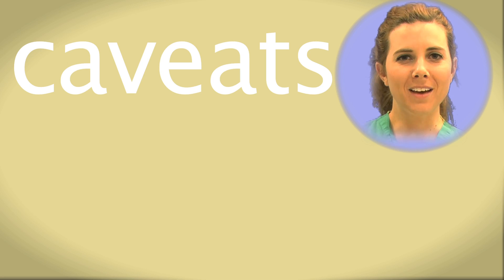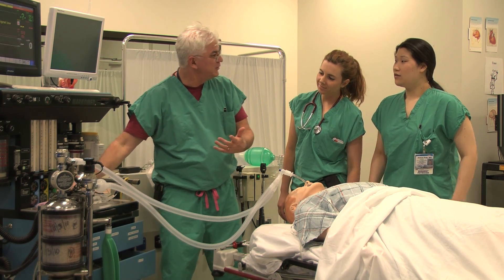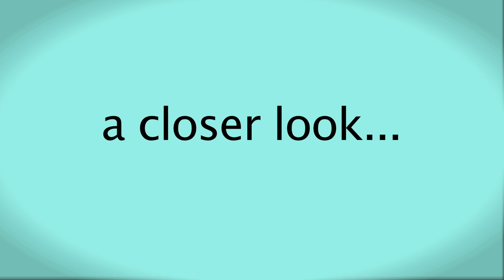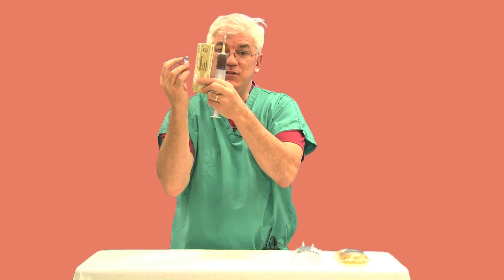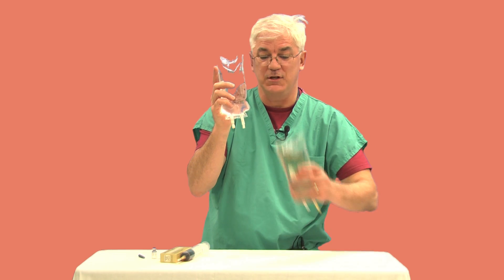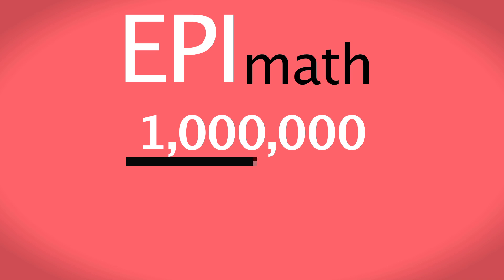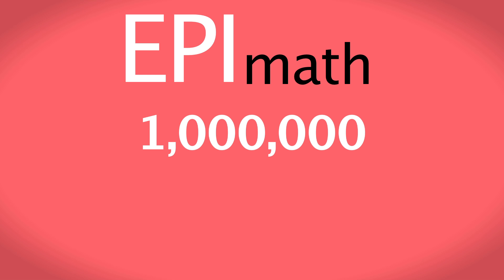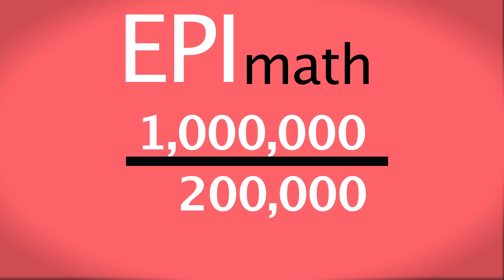Epinephrine Dosing for Beginners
Medical students and beginning residents usually get mixed up when it comes to epinephrine dosing.  Plus, truth be told, if you're giving epi, you are already in deep trouble and time is of the essence!  So here's a short video to at least keep you straight on when you use concentrated epi and when you use dilute epi.  Enjoy!